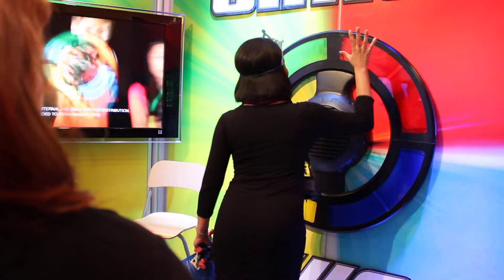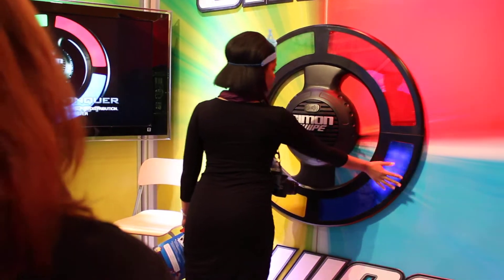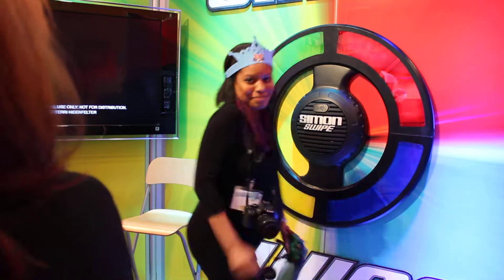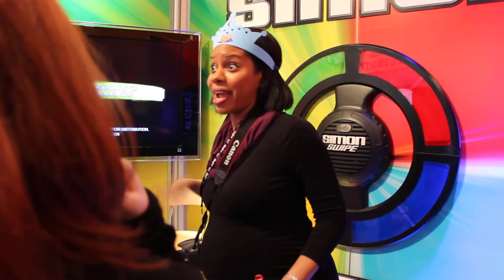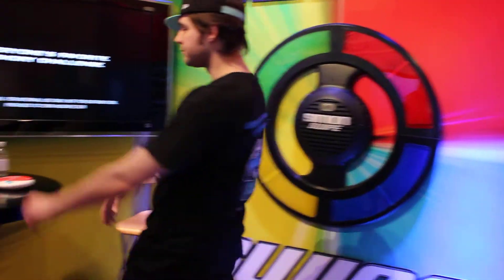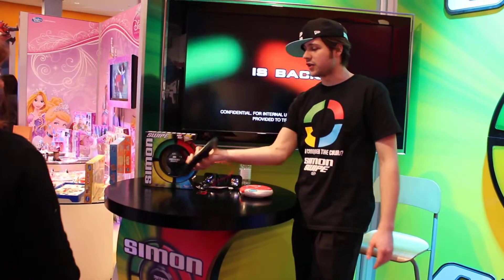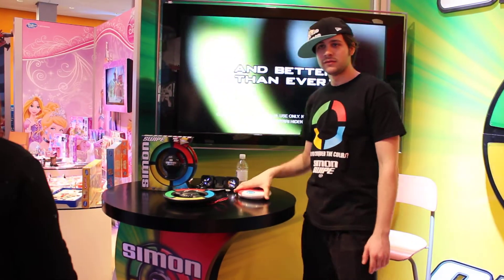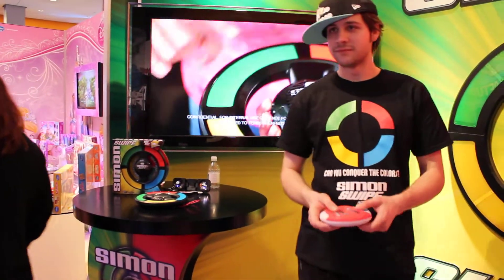Preview of the new Simon Swipe from Hasbro! Toy Fair 2014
Preview of the new Simon Swipe from Hasbro! Our favorite toy got a really cool update! Toy Fair 2014